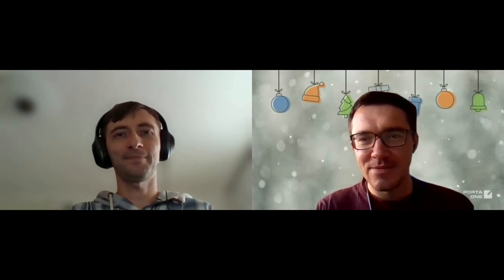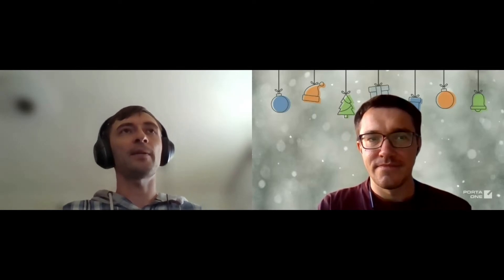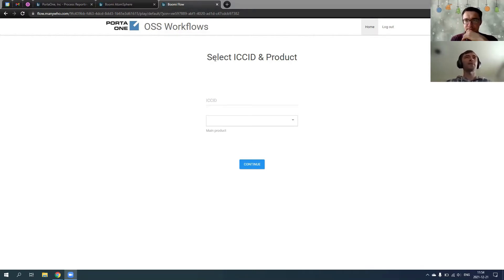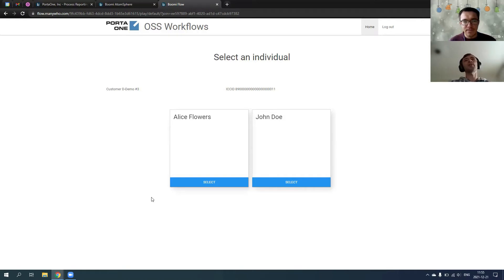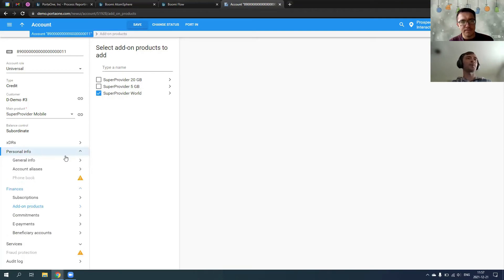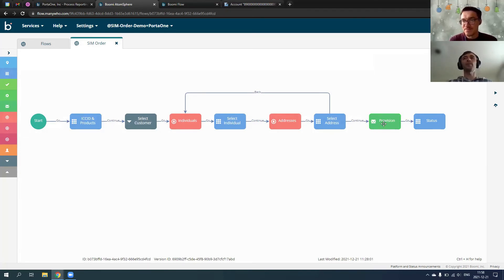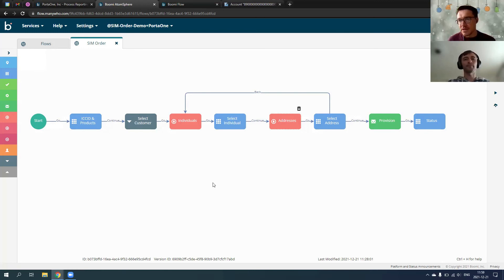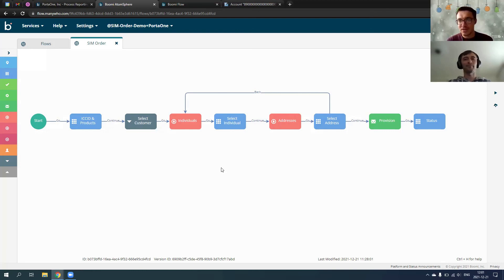No-Code MVNO Workflow: Add a SIM with Fewer Clicks (Demo)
Watch as two PortaBilling product specialists from PortaOne walk you through the way they completed a Proof of Concept for a current MVNO customer - adding a new SIM card to their existing customer. It successfully proved to greatly simplify the life of their salespeople and demonstrates the beauty of workflow automation.

We wanted to show how the same process and use of Boomi Flow can help other MVNOs and other service providers connect to order management systems or CRM, thus saving on clicks and reducing errors and time spent.

This is a key part of how PortaOne provides added value and services to our customers. When a customer comes to us with an issue, we work to find a solution that serves their needs.

And for more information about our products, services, and how we operate as a telecommunications platform provider, visit us

Timestamps:
00:00 Intro
02:54 Demo of Boomi flow: adding a new SIM card to the existing customer
07:09 Main focus: What's the high-level view?
07:30 Other scenarios that can help MVNOs
09:30 Summary